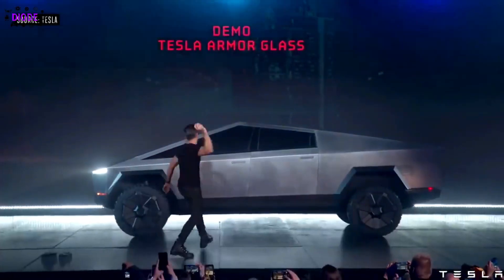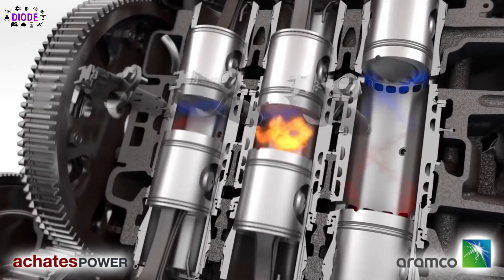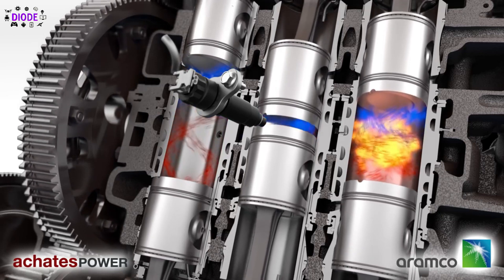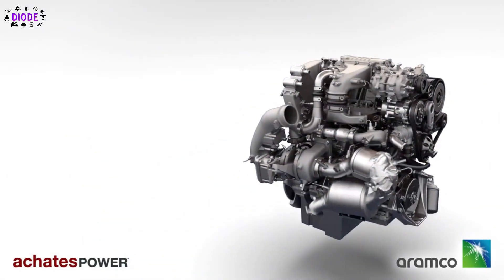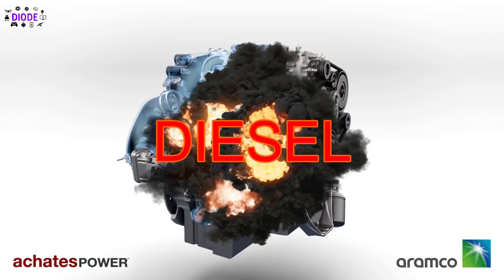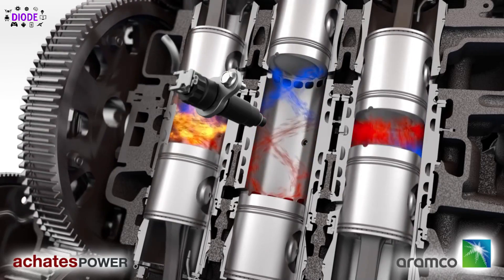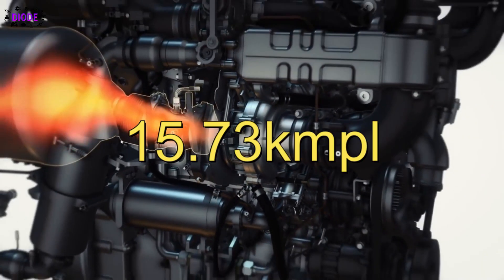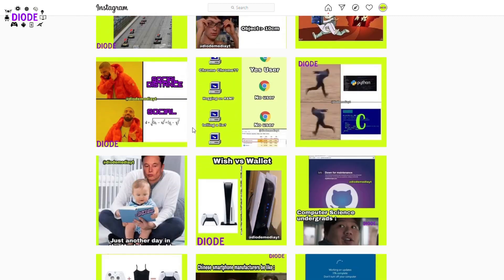Opposed Piston Engines, the last hope for Diesel and Petrol (Gas) Engines for automobiles...(2020)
0:00 Introduction to Opposed Piston Engines
0:54 How Opposed Piston Engines Work
1:26 Convention 4 stroke engine vs Opposed Piston Engines
1:40 Thermodynamic cycles of Opposed Piston engines
2:26 Achetes Power Opposed Piston Engine
2:50 Volumetric Efficiency of Achetes Power Opposed Piston Engine
3:10 Benefits of Achetes Power Opposed Piston Engine
3:16 Thermal efficiency Achetes Power Opposed Piston Engine
3:40 Opposed Piston Engine Running both petrol and Diesel?
4:00 How eco friendly are Opposed Piston Engine
4:15 Future of Opposed Piston Engines
4:48 Fuel Efficiency Opposed Piston Engines
5:07 Future of Internal Combustion Engines

This video is about Opposed Piston Engines, one of the future technologies. these are crazy efficient engines and the last hope for combustion engines.
These can run both petrol and diesel.
A must know for mechanical engineers.
Make sure to follow our social handles for Awesome Tech memes and trends.